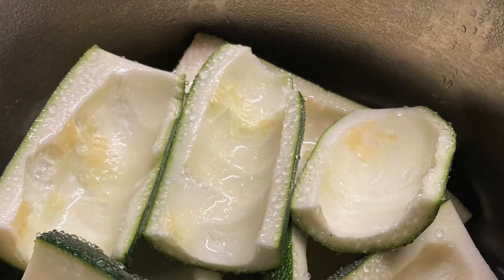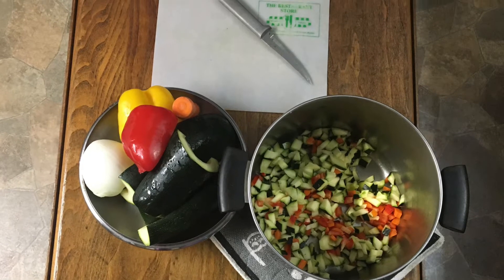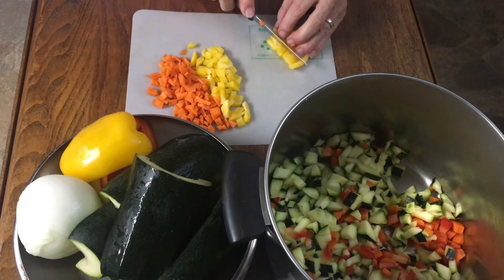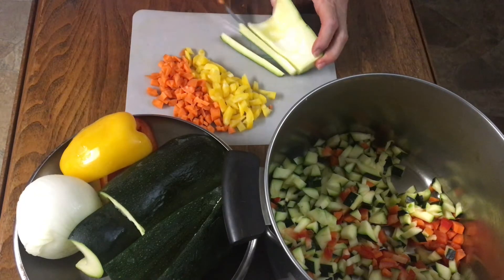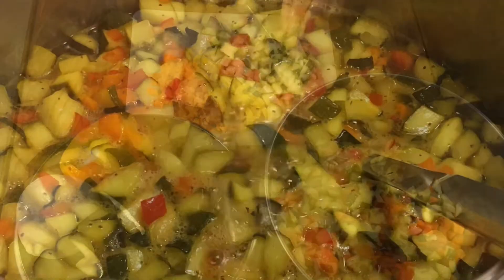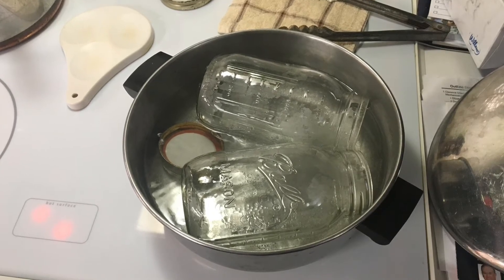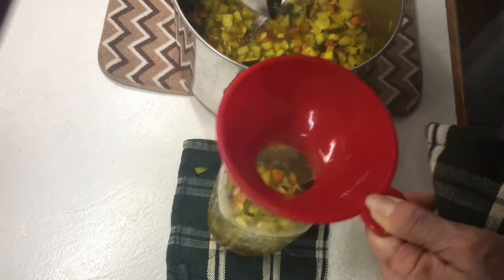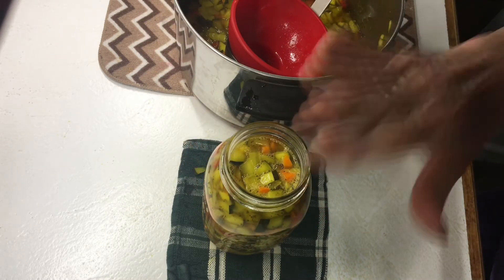Zucchini Relish & open kettle to can & preserve it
Zucchini Relish

10 cup ground/chopped zucchini, no seeds & don’t peel
2 cups chopped/ground onion (optional)
4 tbsp salt on zucchini meat
Let above sit overnight in refrigerator
Drain excess water & add:
2 red, 2 green & 2 orange/yellow peppers, ground/chopped
1 carrot ground/chopped
6 cups sugar
2 ½ cups apple cider vinegar
1 tsp turmeric
1 tsp dry mustard
1 tsp cornstarch
2 tsp celery seed